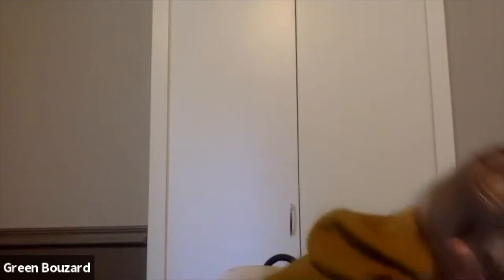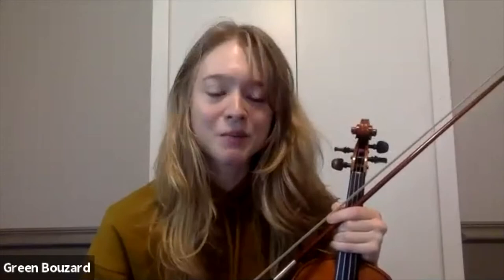Violin Improvisation 101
Do you want to improvise on your violin, but don't know how to start?

In this 45 minute webinar/lecture-style class, I cover:
*How to start making up melodies on your violin
*Basic music theory useful for improvising
*Melody, rhythm, and genre in improvisation
*3 essential practice techniques for improvisation

Taught on the TakeLessonsTV platform on 7/7/2020.